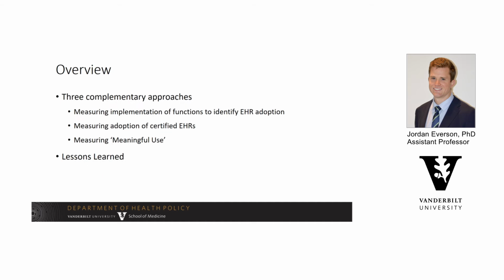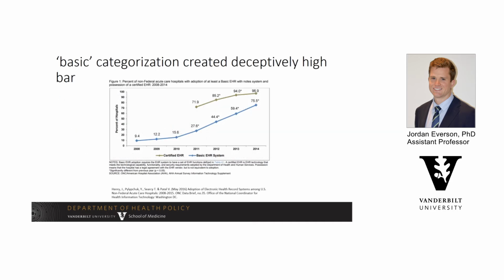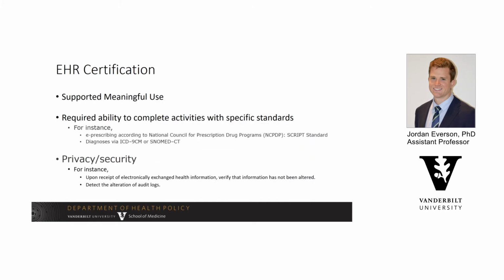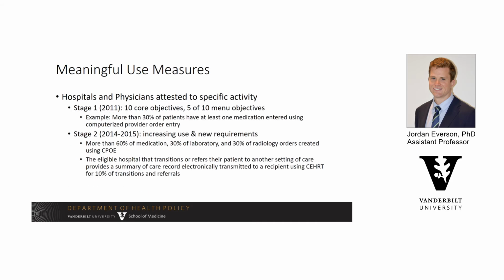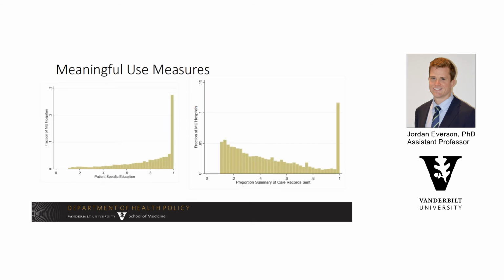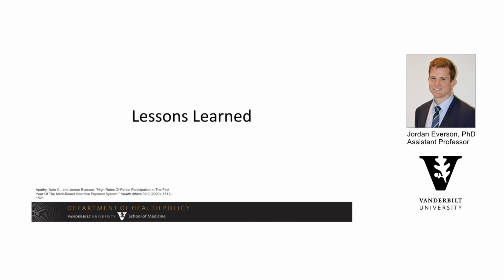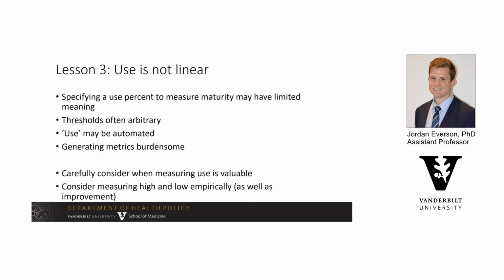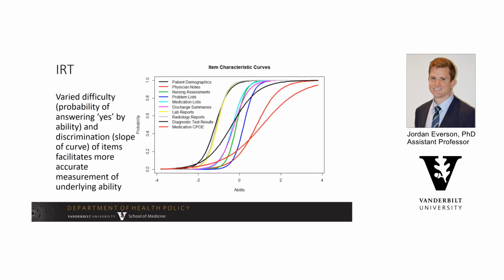Jordan Everson “Experiences from the US: The Meaningful Use Program”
In the satellite session of the GMDS/GI working group mwmKIS, led by Dr. Jan-David Liebe (University AS Osnabrück) and Franziska Jahn (University of Leipzig), the participants will discuss how recent maturity models can help to describe and to actively shape the complex paths to digital excellence in a national healthcare system.

In the session, international experiences are presented and requirements for the implementation of maturity models in terms of content, methodology and technology are addressed.

In his lecture, Dr. Jordan Everson (Department of Health Policy, Vanderbilt University, USA) provides a brief historical overview of the origins of the Meaningful Use program in the USA. Based on his current studies, he elaborates six insightful lessons learned for a national measurement of digital maturity.

The title of his presentation is: “Experiences Measuring Health IT in the United States”.